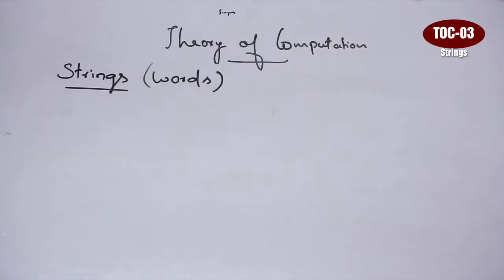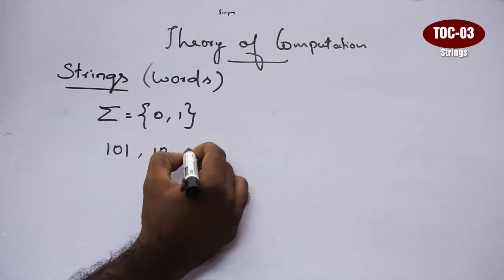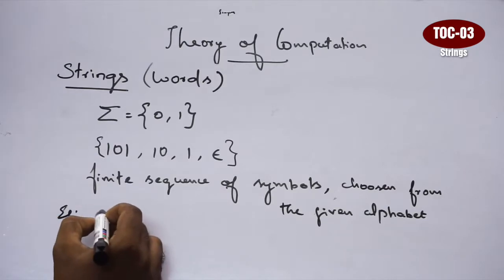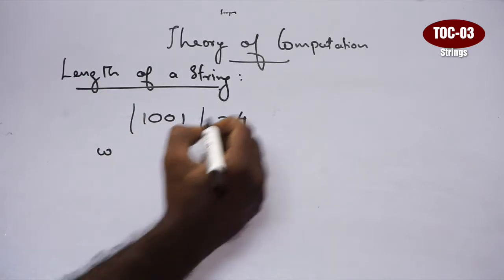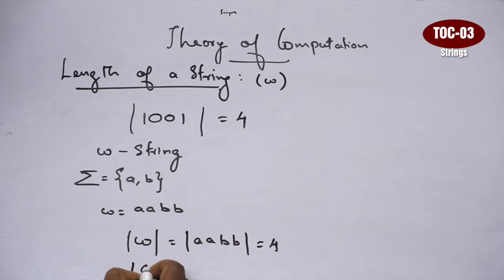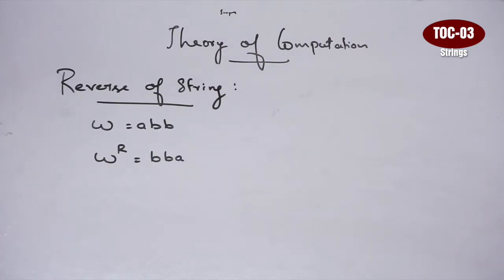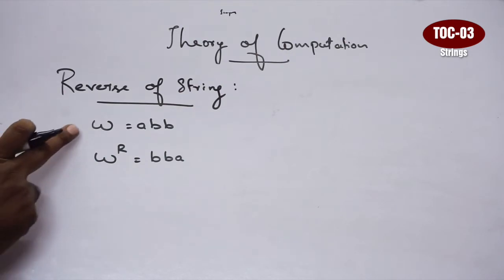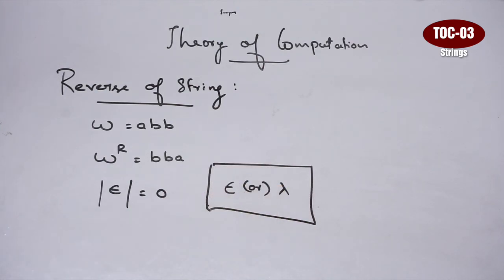Strings | Theory of Computation | Tamil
Simple explanation of strings used in theory of computation.